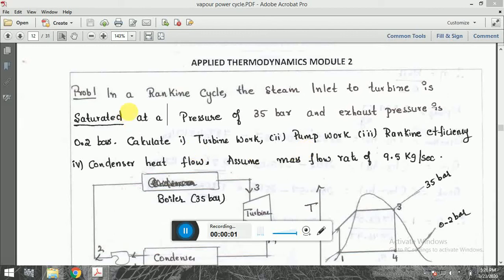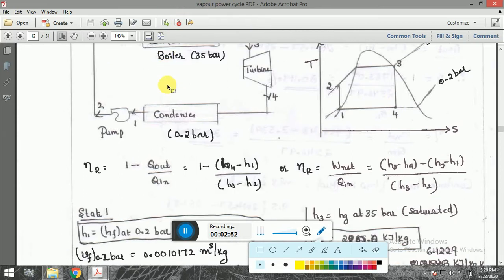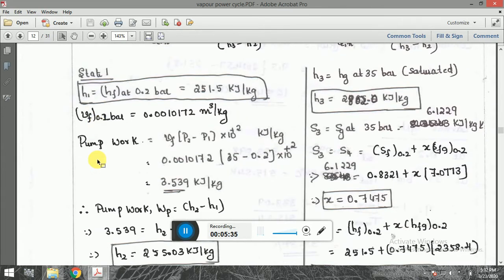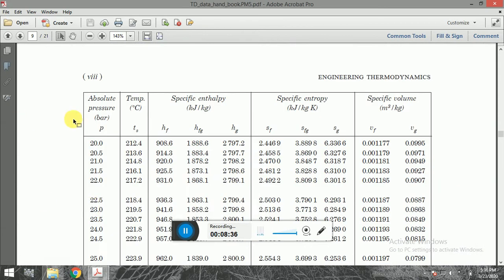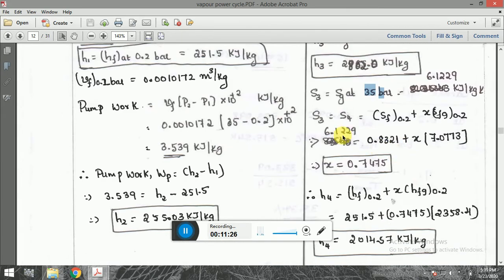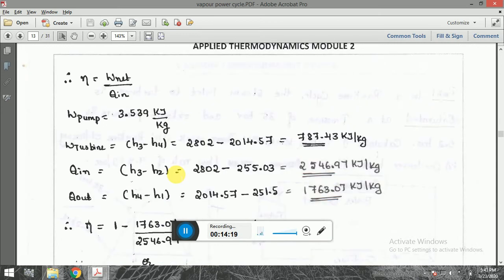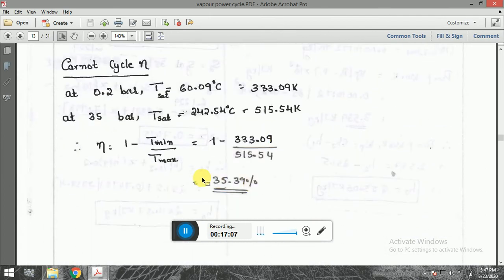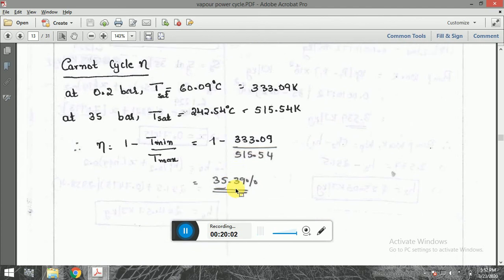rankine cycle problem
rankine cycle problem,solution